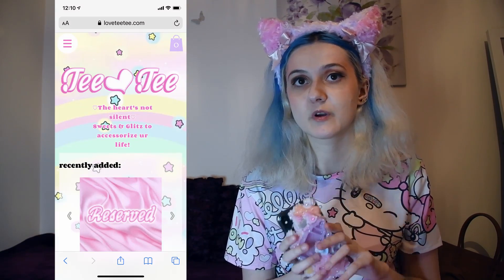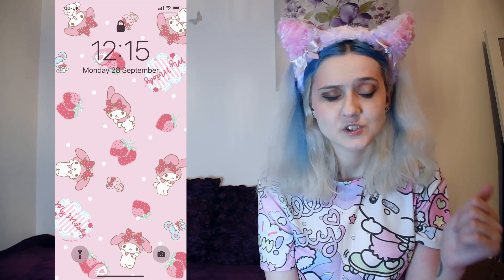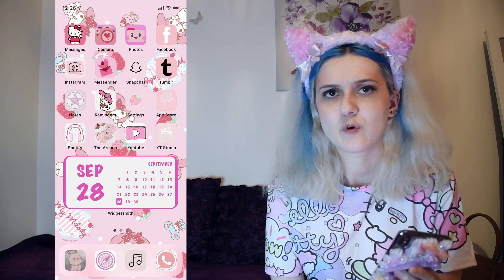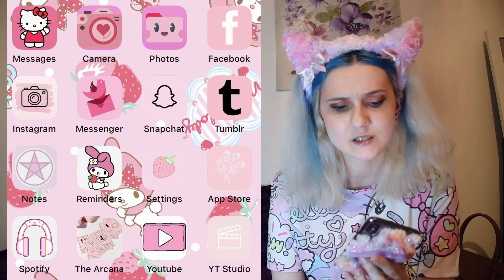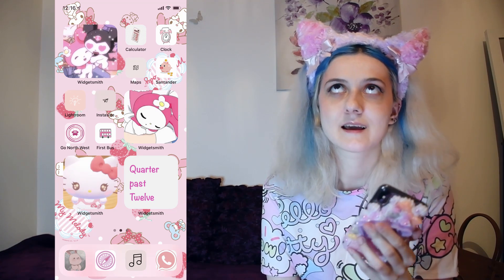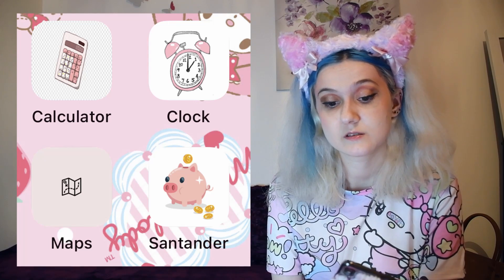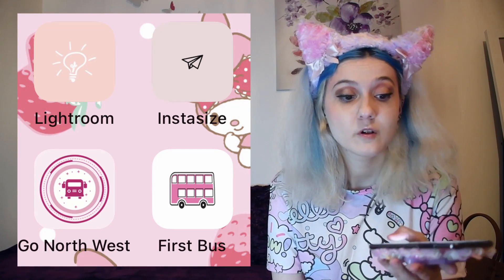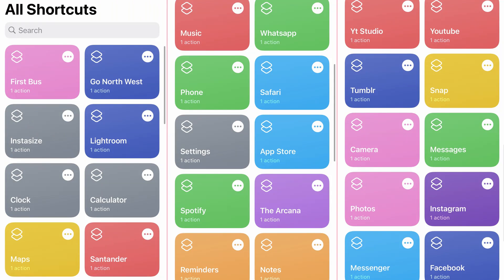iOS 14 Sanrio/Hello Kitty/My Melody customisation (SHORTCUTS & WIDGETS)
Hi! I wanted to break free from reporting on problematic people so I made a fun video on how to customise your iOS 14 background with widgesmith and shortcuts. My phone is an iPhone X.

Songs: DJ Quads – Flowers
Cactus Flower – Flora

All opinions in this video are my own; nothing is sponsored unless explicitly stated. The purposes of my videos are always related to education, news reporting and commentary/criticism.